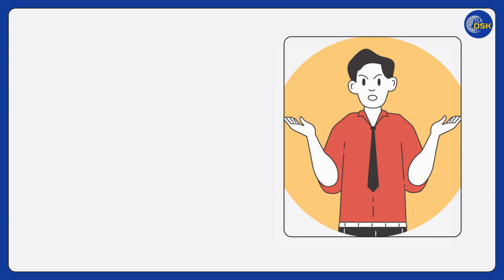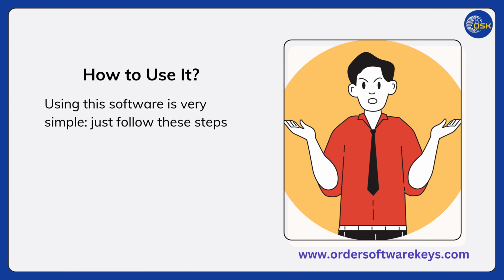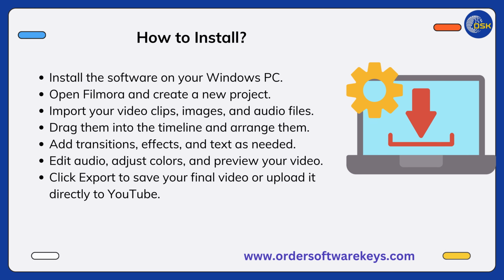Wondershare filmora 15 | license key | Features | how to use | Benifts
Wondershare Filmora 15 is a powerful and user-friendly video editor for Windows. With a lifetime license for 1 PC, you can create professional-quality videos, add special effects, transitions, music, and much more. Filmora 15 makes video editing easy for beginners and pros alike, helping you produce stunning content for YouTube, social media, or personal projects.